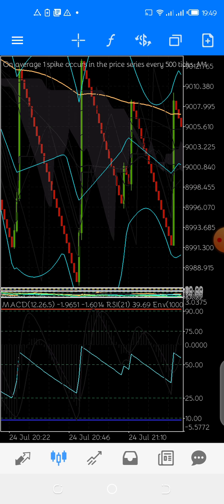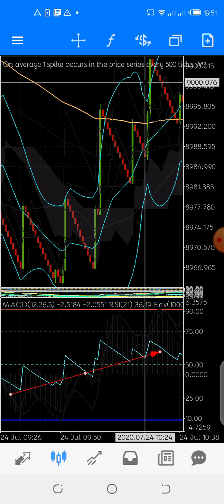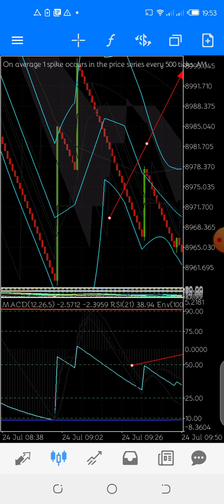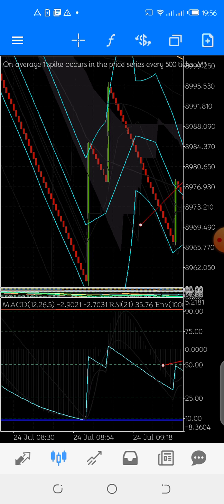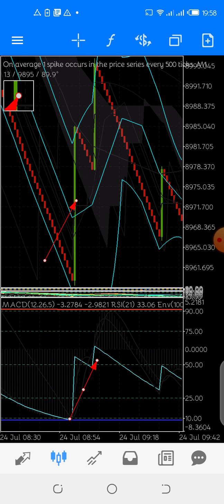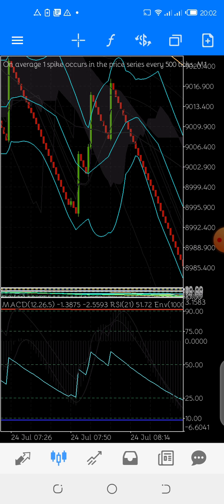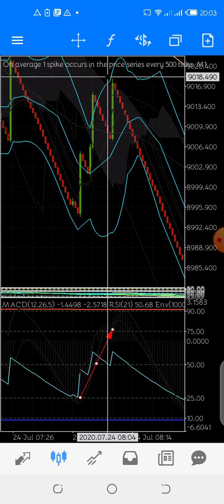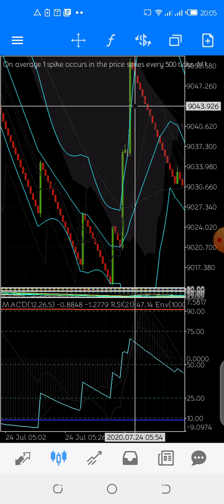Awesome strategy of how to catch spikes on boom and crash using RSI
In this video, i am explaining how to use only RSI to trade boom and crash on higher time frame.
To download the TDI indicator for free both mt4, mt5 and mobile, please visit this link:

In our channel you will also learn: How to catch spikes on boom_and_crash - BOOM AND CRASH STRATEGY - make money. How to trade spikes on boom & crash. How to Detect Spike In Boom and Crash. How to detect spikes on Boom and Crash easily. Best Way To Trade Spikes.